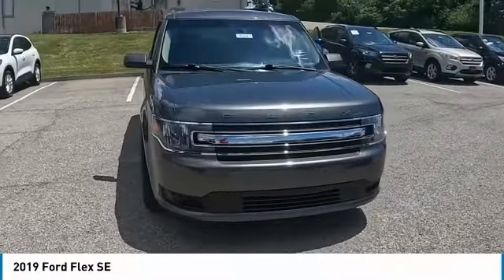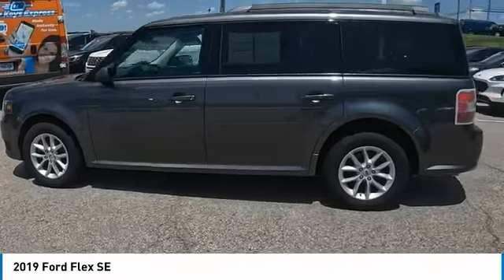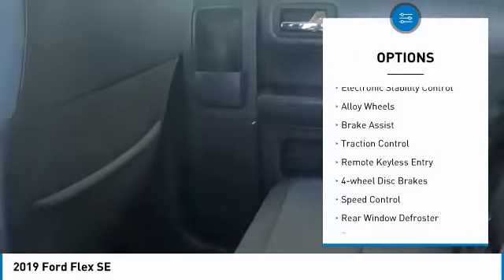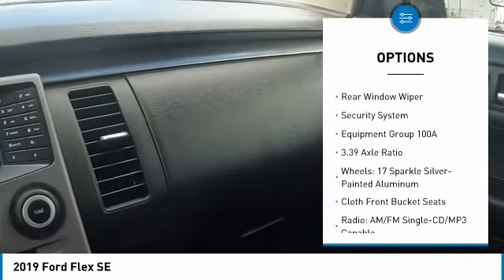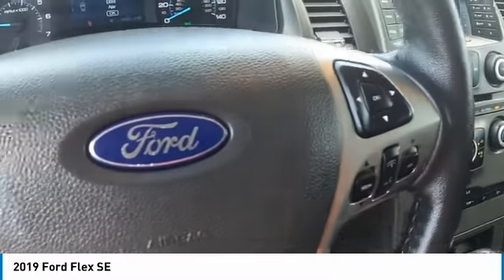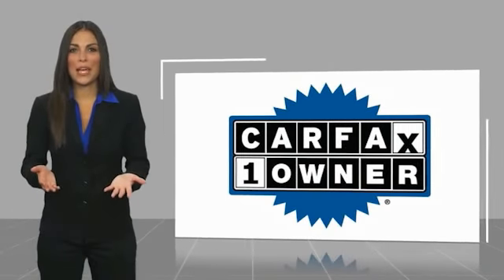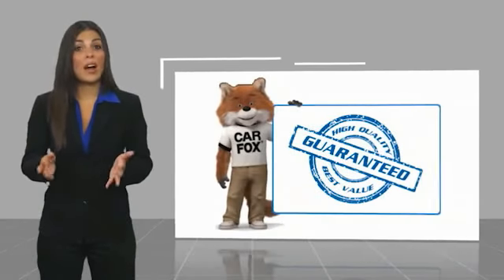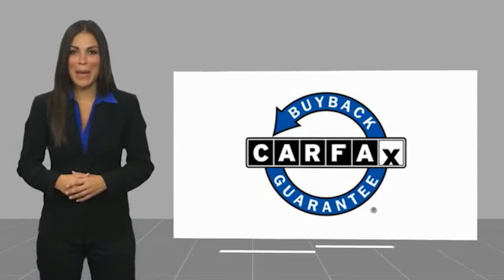2019 Ford Flex 81487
2019 Ford Flex SE

Don't miss this 2019 Ford. Make a great choice today with this must-have suv. Learn more about this suv by contacting the dealership today and own it today.